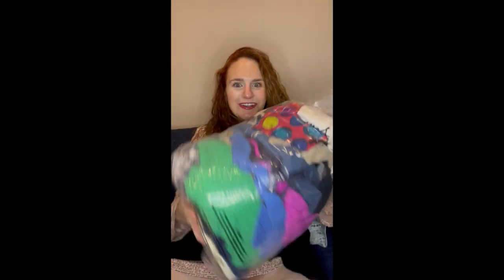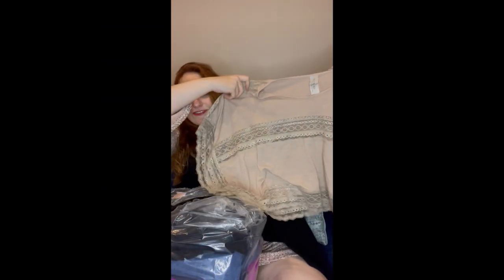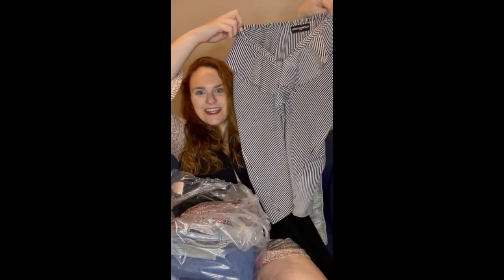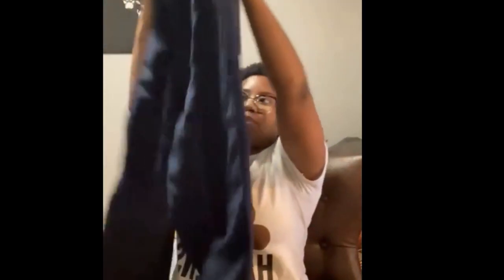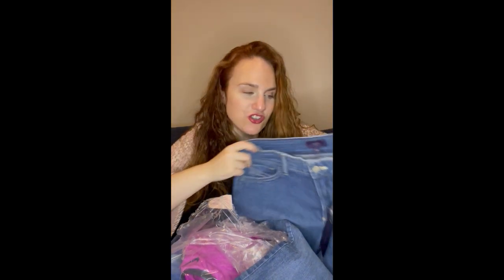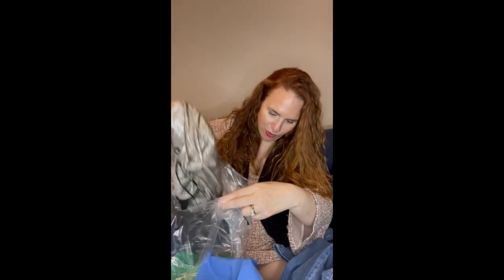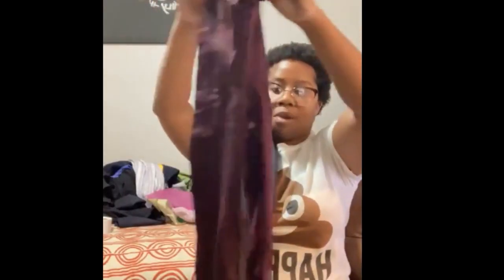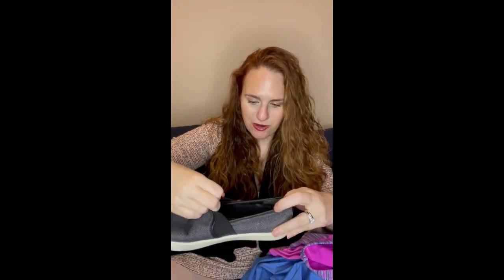Customers unboxing our Posh Boxes! Make $$ as a reseller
We are making it easy for resellers to sell on sites like Poshmark with POSH BOXES by the Posh Pro Project. No longer do resellers have to go to thrift stores and search for the right products, we will send an inventory box right to your door! Our mystery inventory boxes are curated and thrifted by expert resellers.

Forget the bots and the warehouses at ThredUp of clothes we all know were cancelled after they didn't sell on another platform. We go out every morning, shopping FOR YOU! We don't buy it, if we wouldn't sell it.

Feel confident in knowing that you are receiving high-quality inventory that will turn into sales for top dollar for your resale business. Many options below to choose from!